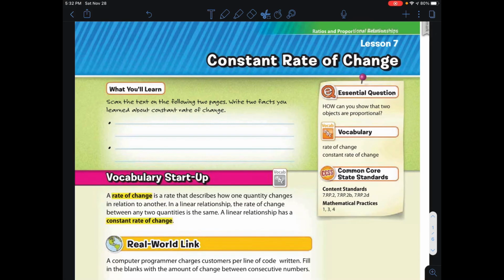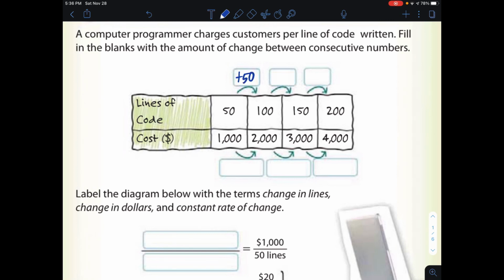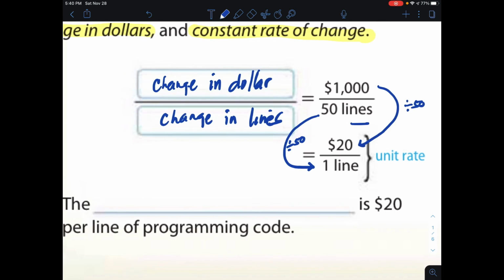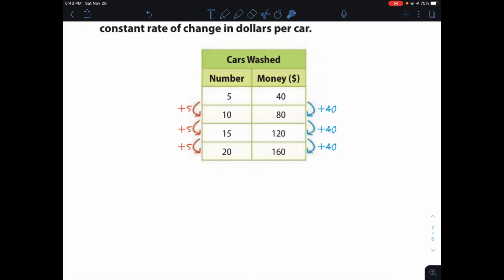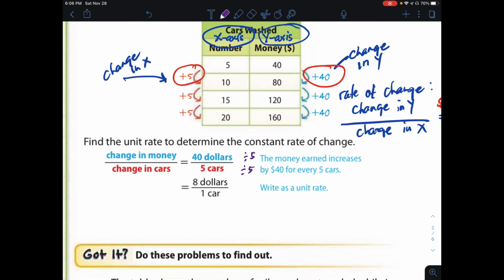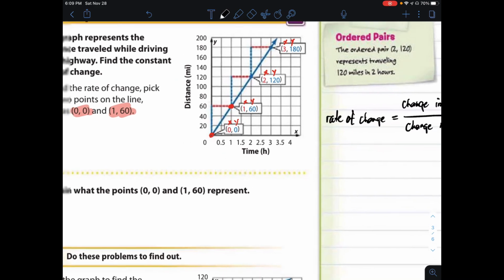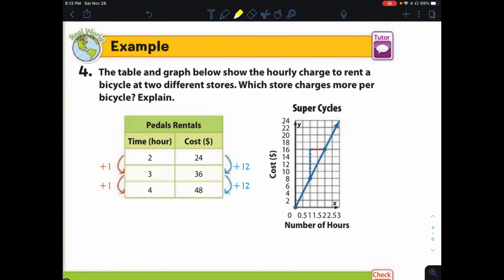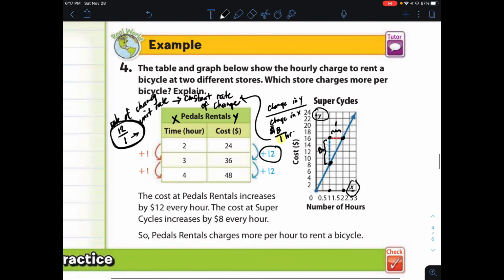1-7 Constant Rate of Change Video